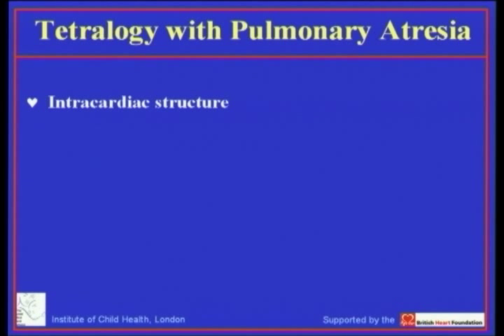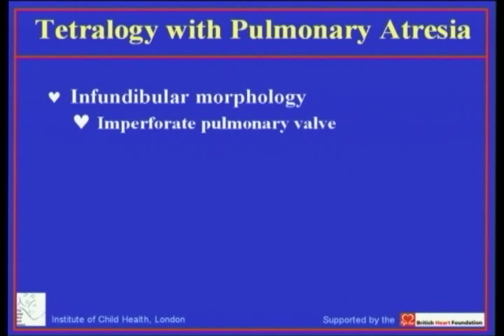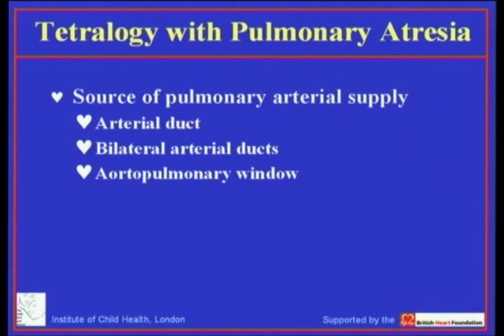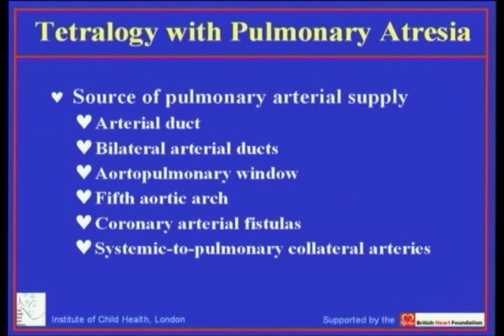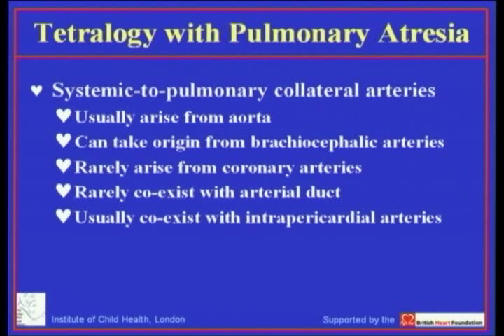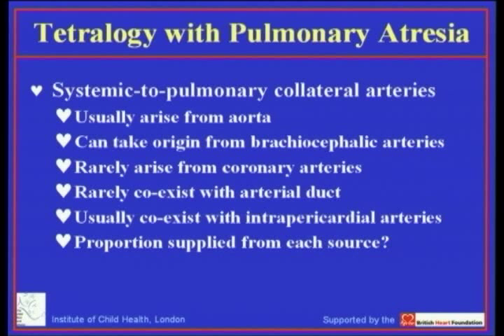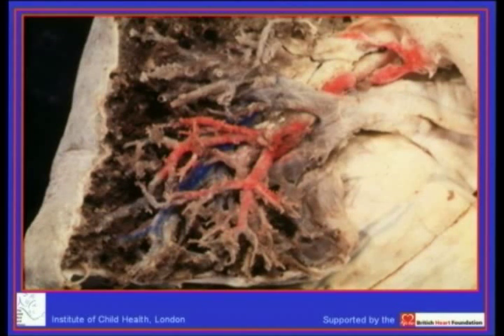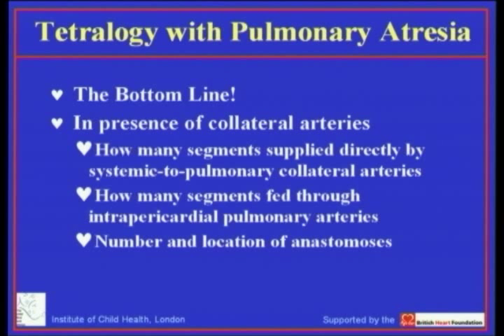Tetralogy of Fallot with pulmonary atresia